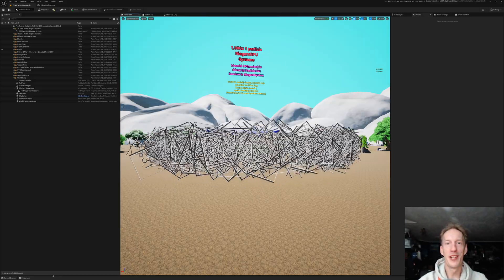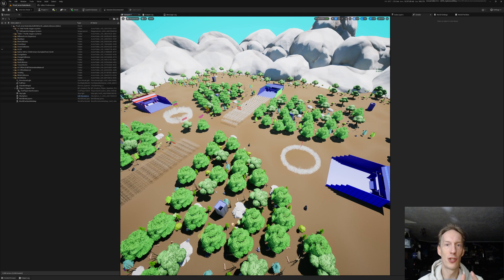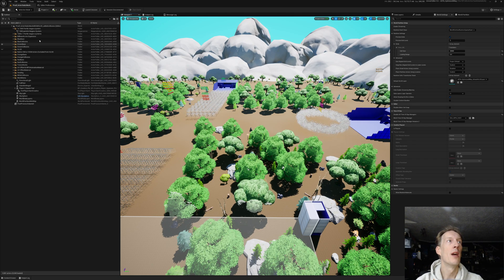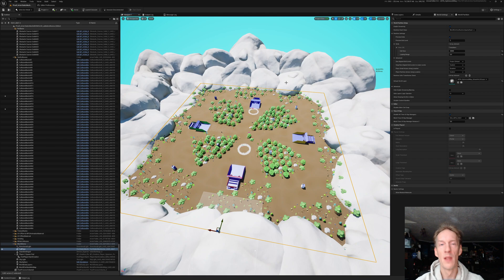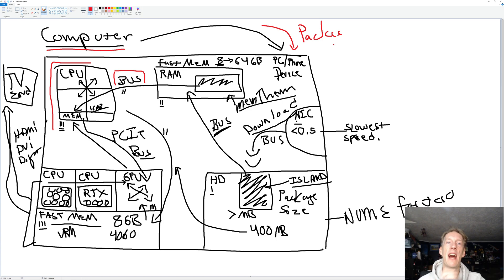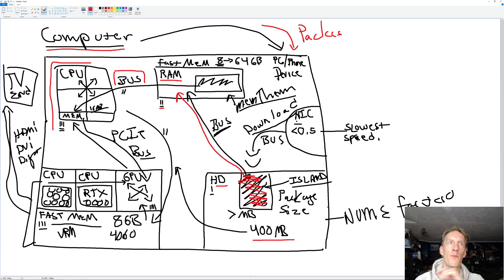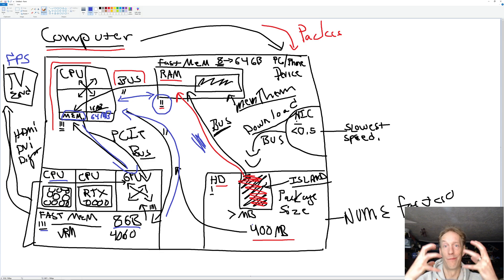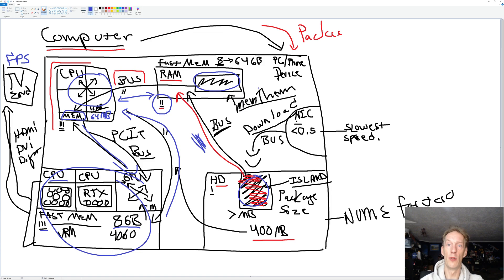VIDEO 1: UEFN Aggressive Performance Optimization notes by GameDevMicah UE 5.5.0 / UEFN 31.20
I am GAMEDEVMICAH an Unreal Engine 5 and UEFN Optimization Consultant  (@ Aggressive Performance LLC) and Creator(@aggressivemastery  .)
After a wonderful Unreal Fest Seattle 2024, I was asked a lot of questions about my UEFN Optimization Guide (meeting notes) and overall UE5 system optimizations.
I will be publishing a series of videos today, where I review my 70 pages of documentation and ASK FOR YOU HELP in validating it.
In this video, we review how a computer works (CPU/GPU/RAM/VRAM/BUS SPEEDS) to express why "LESS IS BEST" when it comes to everything.